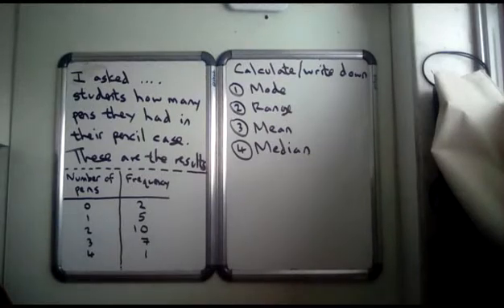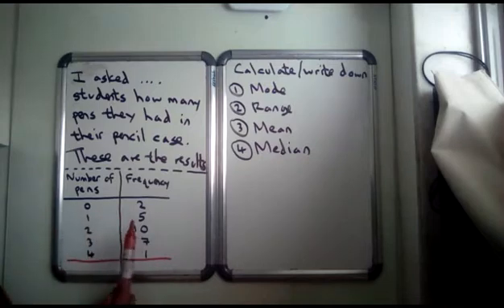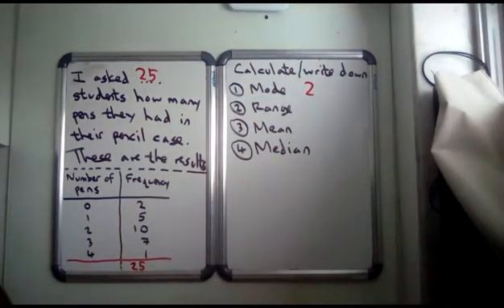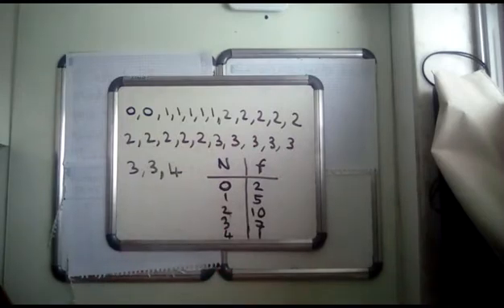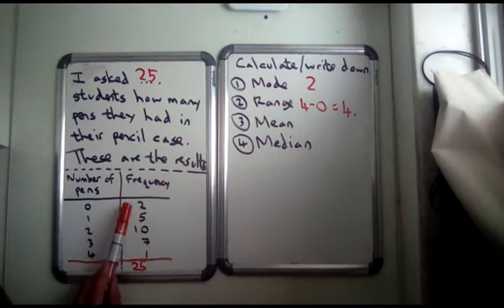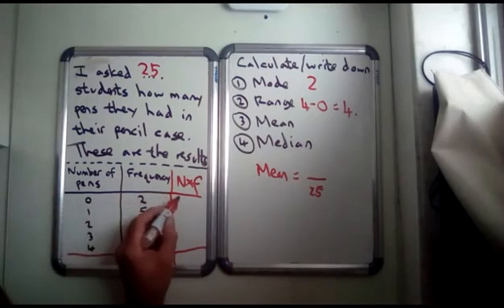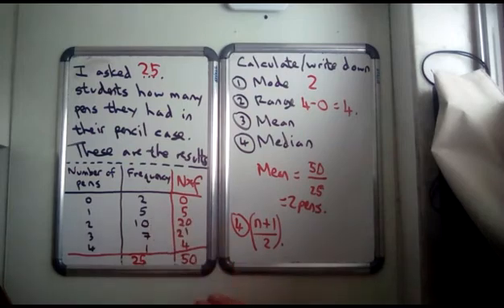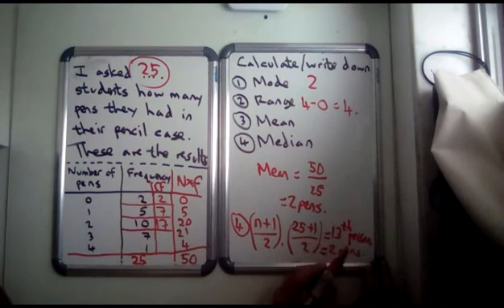Mean and median from a frequency table non-calculator